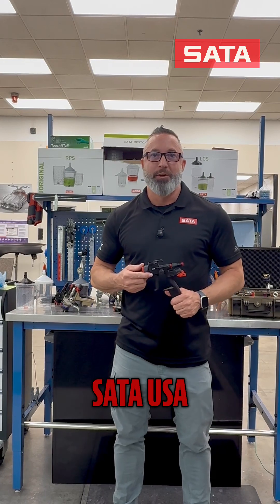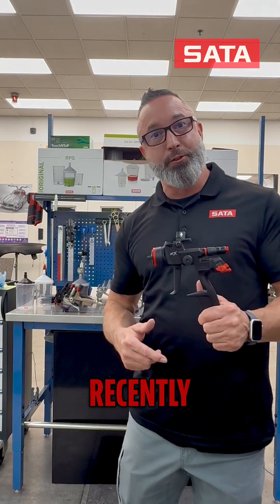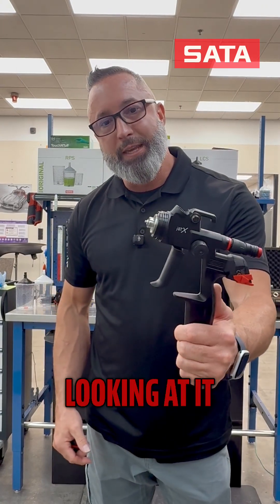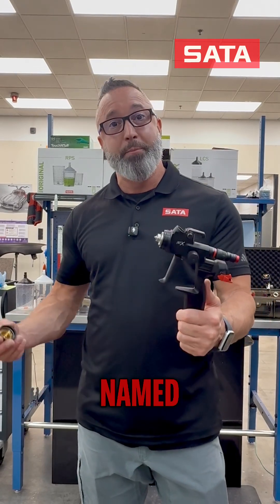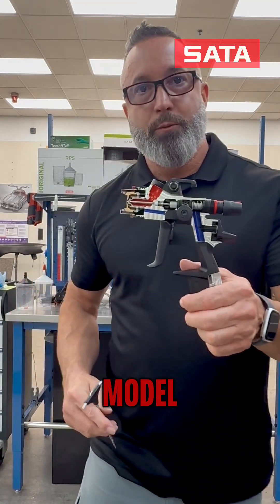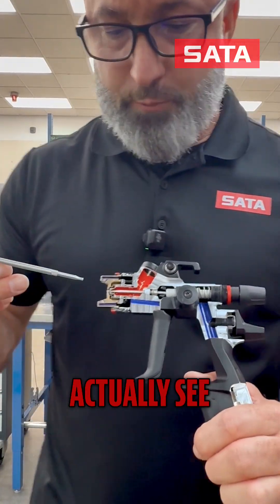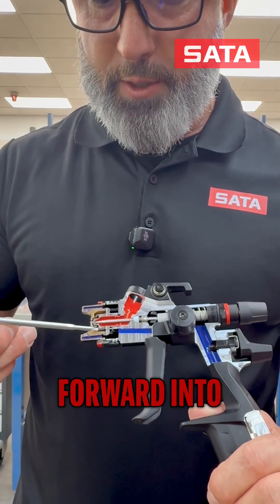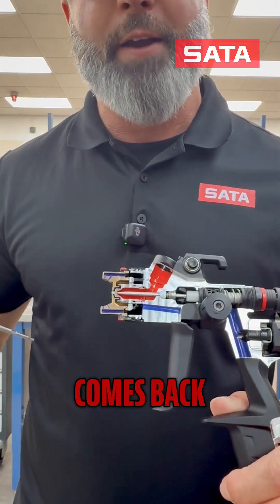SATA Jet X Introducing the Labyrinth Nozzle System!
Ever wonder what makes the jet X stand out? One of the major features is in the labyrinth nozzle system—designed to reduce air pulsation and deliver exceptional metallic and pearl orientation.

🎨 The result? A smoother, more even spray pattern and a flawless finish.
Watch and learn how this next-gen tech helps take your work to the next level.

Facebook:  @SATA USA INC